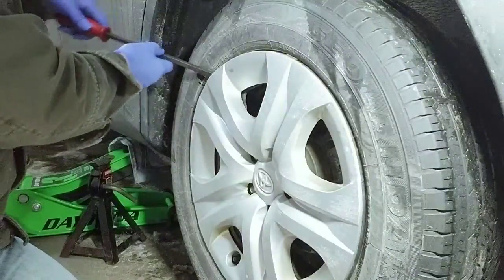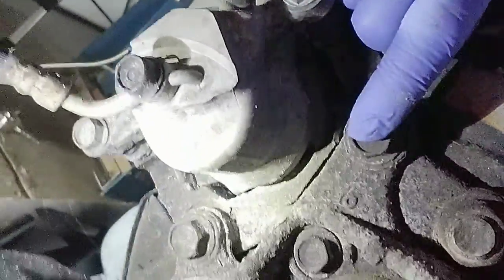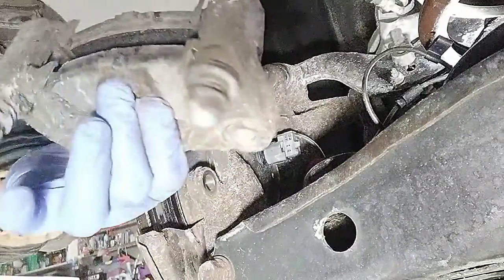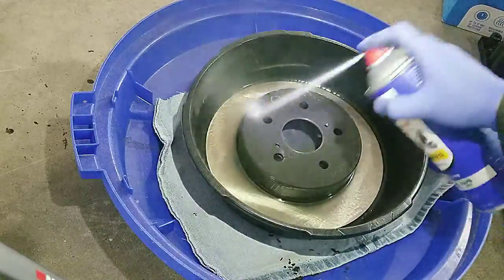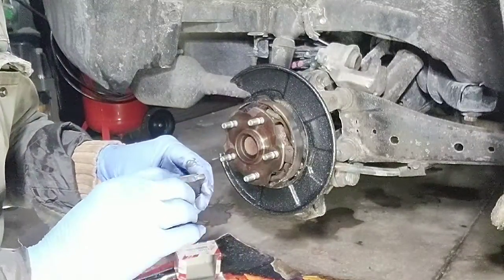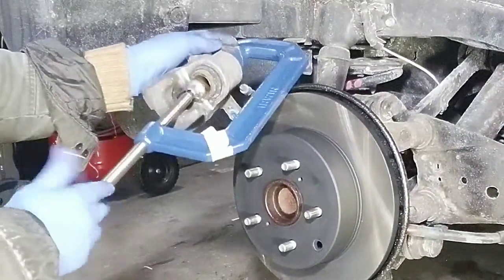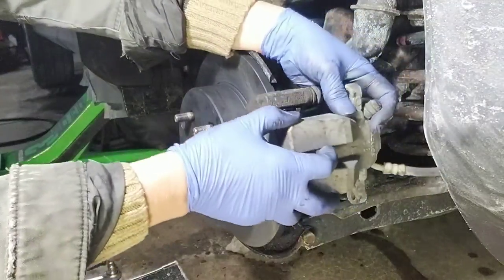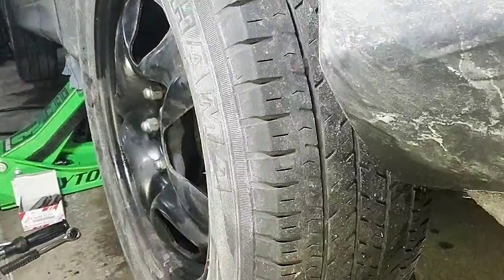TOYOTA RAV4 / REAR ROTOR AND BRAKE PADS REPLACEMENT / EASY TO FOLLOW STEP BY STEP DIY